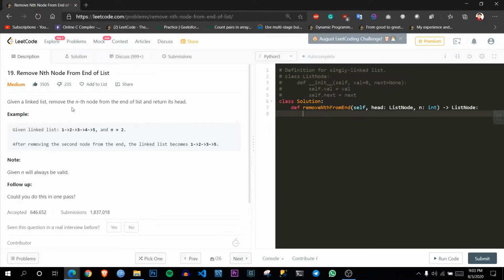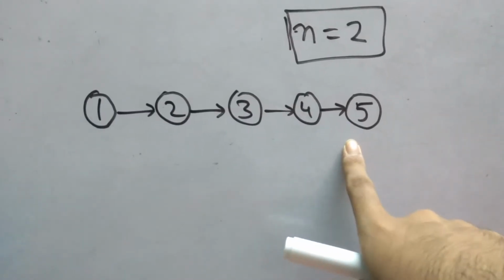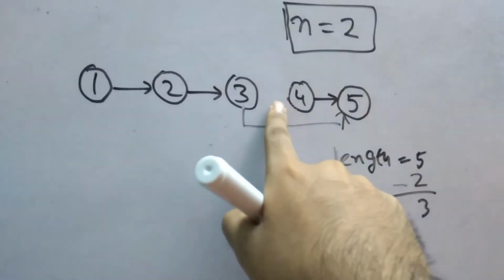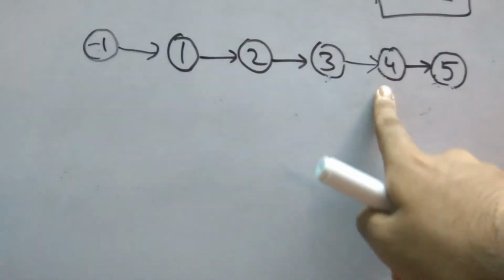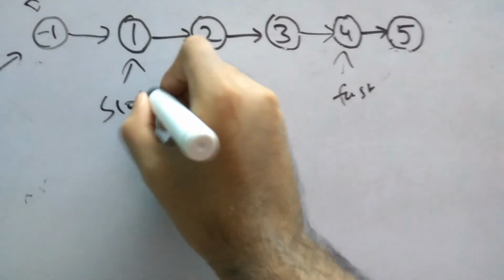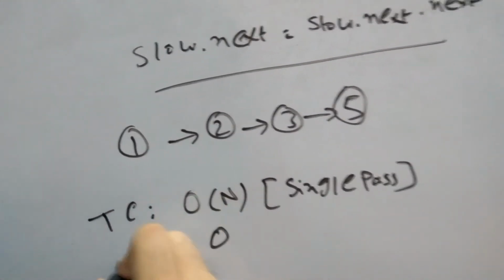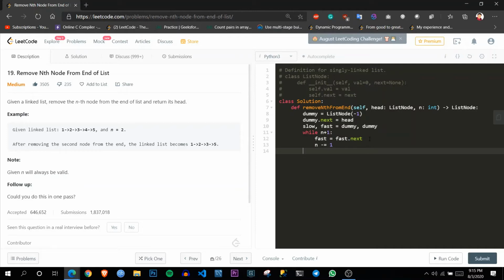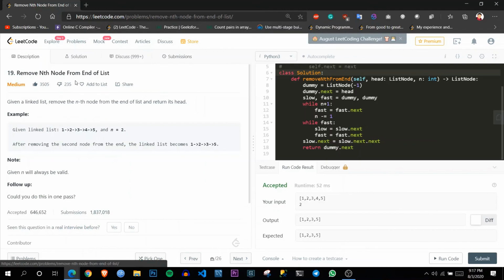Remove Nth Node From End of List | LeetCode Solution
In this playlist, I will be solving some linked list related problems. From easy to medium to hard level questions related to it.